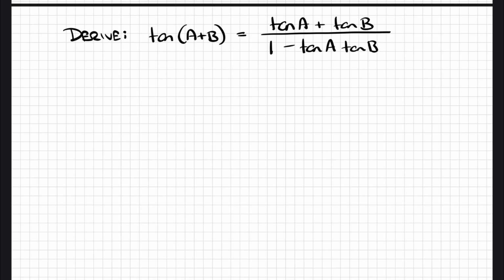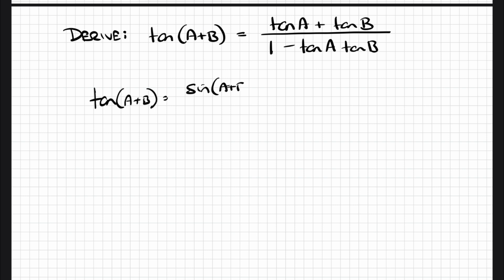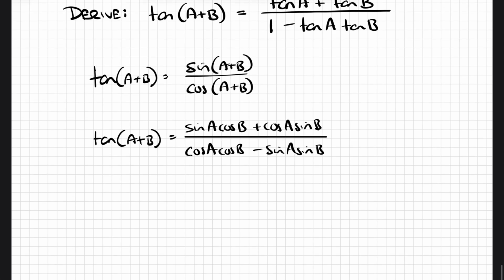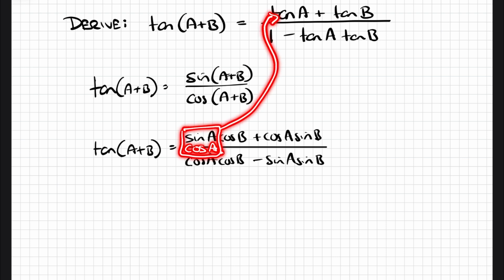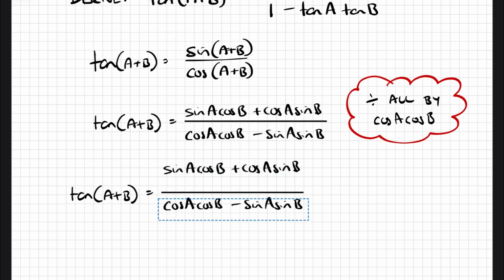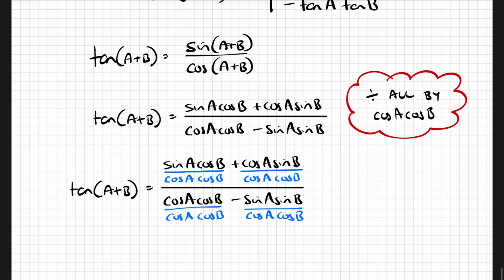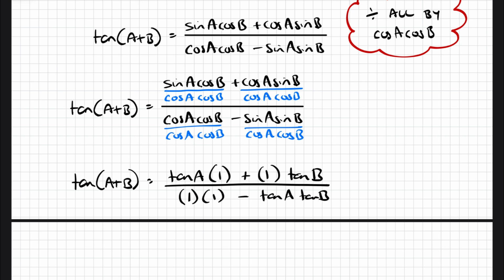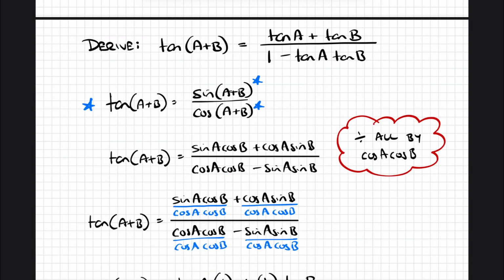Derivation 9: tan(A+B)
tan(A+B) Leaving Cert derivation